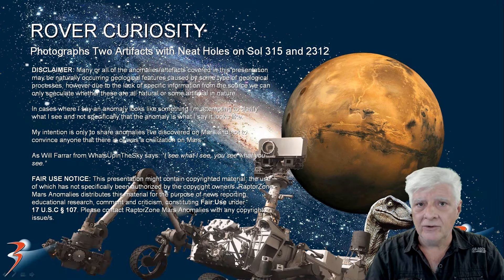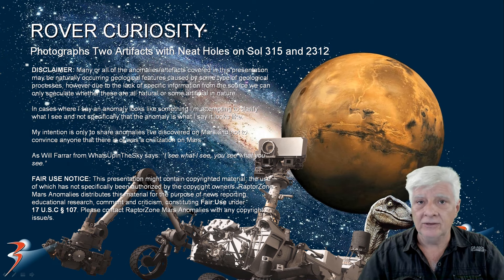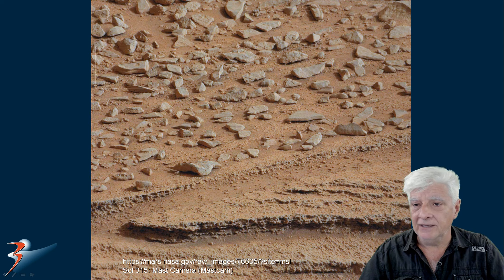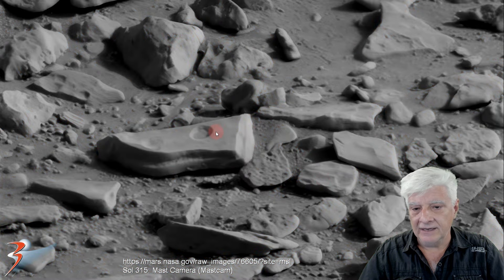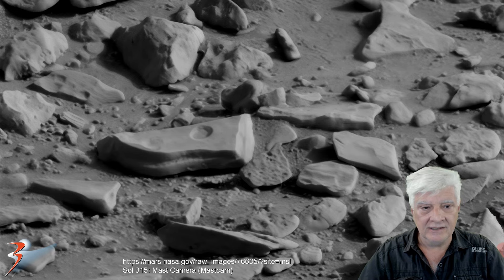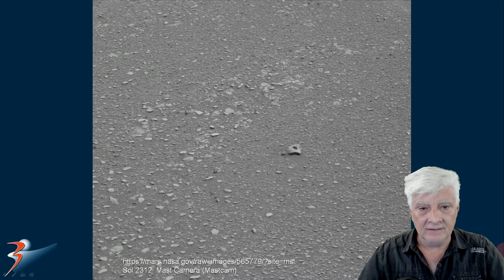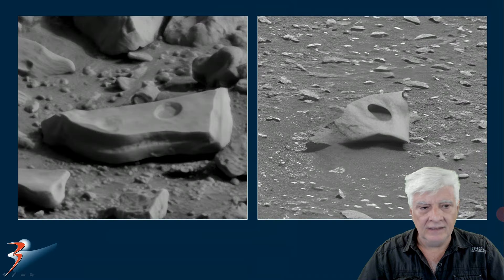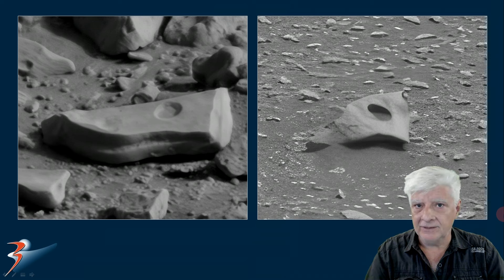ROVER CURIOSITY | Photographs Two Artifacts with Neat Holes on Sol 315 and 2312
The photographs analyzed here were taken by Rover Curiosity on Sol 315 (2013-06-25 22:27:02 UTC) and Sol 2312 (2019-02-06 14:19:30 UTC)  respectively.

Featured here are two objects with neat holes in them. Might the one be a circular relief carved into the object and the other a piece of Wreckage?

I don't think the rover made this impression on the first object featured as the hole is too shallow and flat inside (the drill would make a deeper concave hole) and the brush instrument likely can't make a hole, unless the material of the object is very, very soft.

My Blog Post featuring: "ROVER CURIOSITY | Photographs Two Artifacts with Neat Holes on Sol 315 and 2312:"